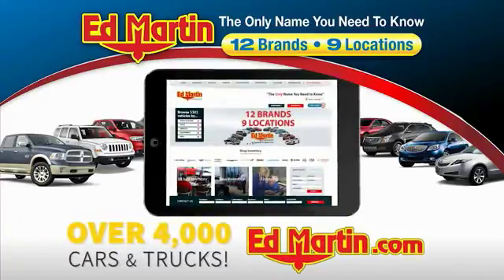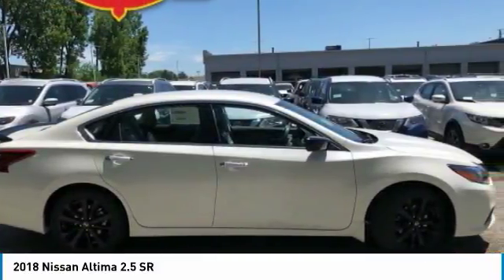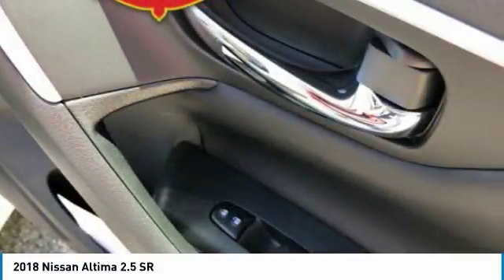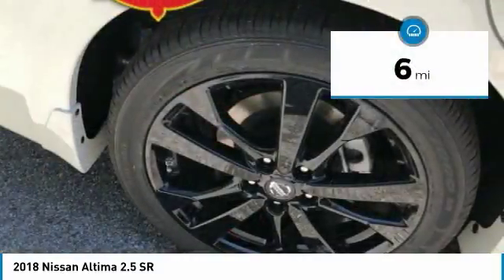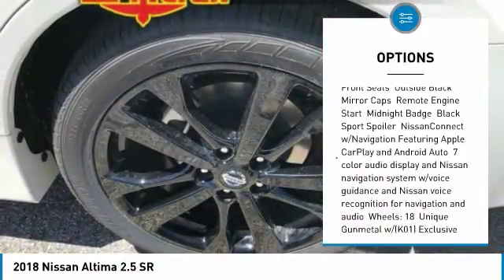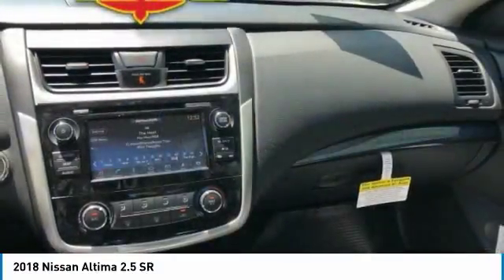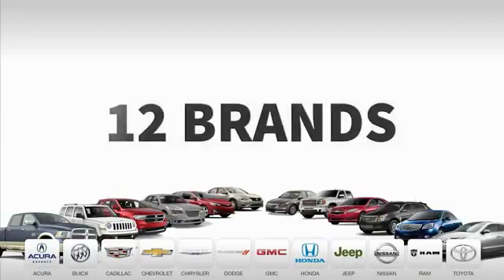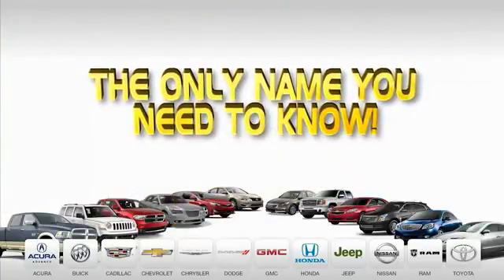2018 Nissan Altima 1AL1328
2018 NISSAN ALTIMA Indianapolis, IN
Stock# 1AL1328

Best price guarantee and free delivery! Winner of Nissan Award of Excellence! Voted best customer experience by customers just like you! If you don't see the exact car you want, call and we will locate it for you at no charge!BACK-UP CAMERA, HEATED FRONT SEATS, NAVIGATION, BLUETOOTH, MP3 Player, KEYLESS ENTRY, 37 MPG Highway, SAT RADIO, ALLOY WHEELS!.Includes NMAC financing and College grad/military program. Includes Altima Loyalty program & owner communication.